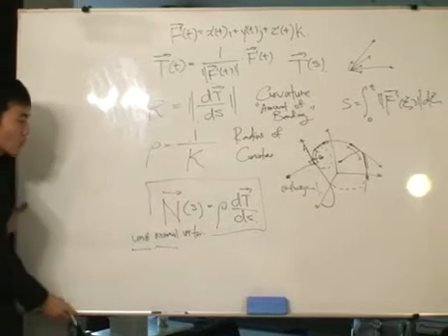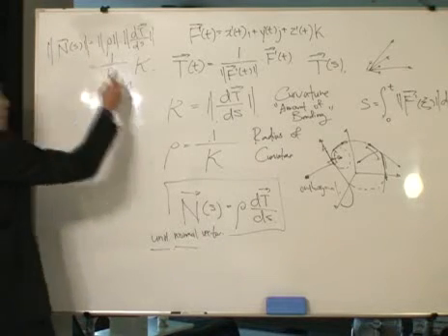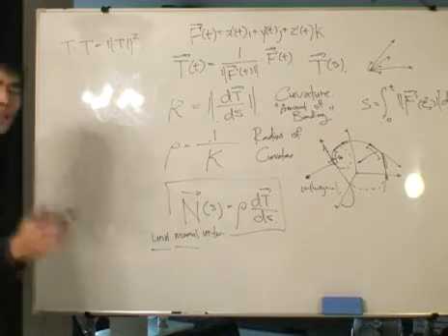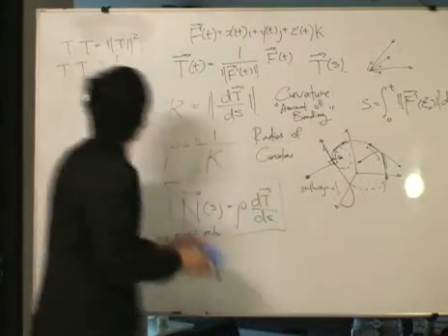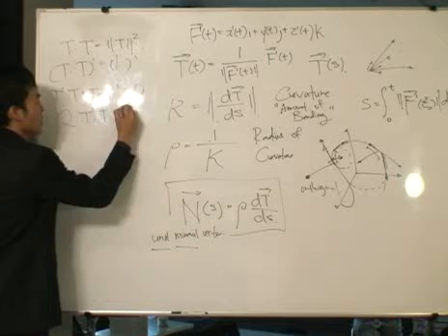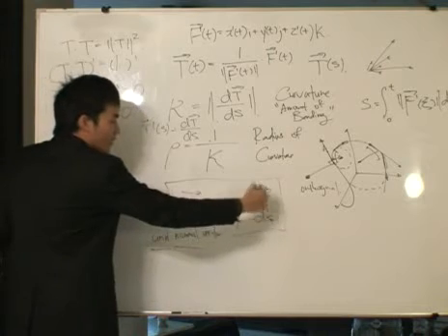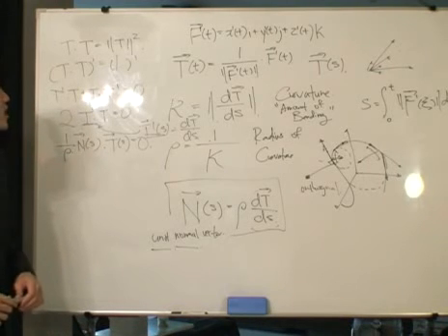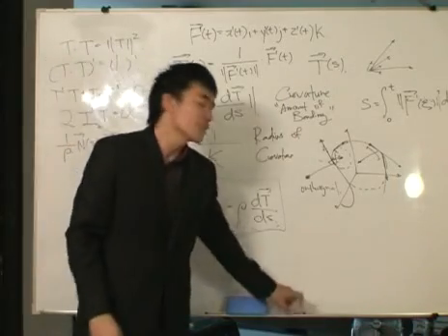Vector Calculus Curvature pt2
A video on Vector Calculus - Curvature

for more content on vector calculus.